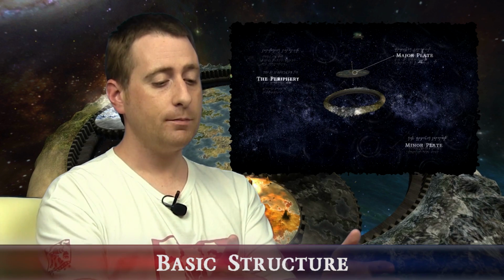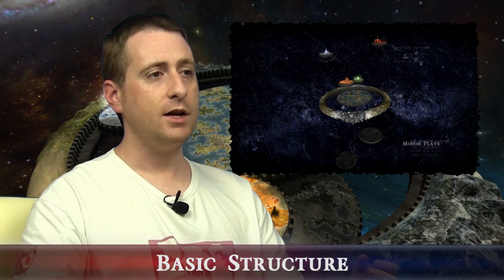Gears of Lore Episode 1: The World Machine Structure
Dave, Mechanist Games Founder and Creative Lead, talks about structure of The World Machine in our first Gears of Lore episode.

Edit: City of Steam Beta is now open and ready to play! All of you can join the game just by registering.Hit the following link and start your journey into Nexus right now!

About City of Steam:

City of Steam is a browser-based, free-to play MMORPG set in an industrial world poised to rediscover the mythic forces that shaped its history. Clockworks, steamworks, combustion, and alchemical principles suffuse the nations and people of the World Machine, pushing heroes and villains alike toward a dangerous secret that could change everything.

We've pack this full 3D world into a just a few megabytes. And all easily accessible straight from your browser!